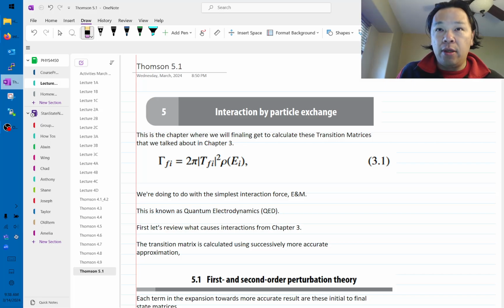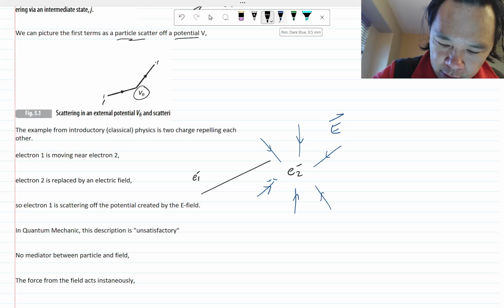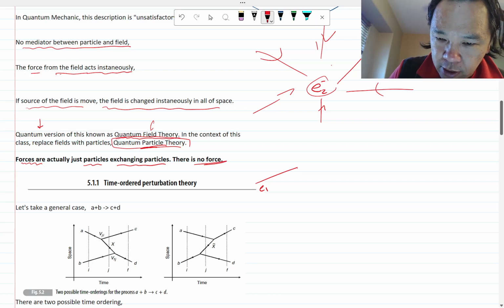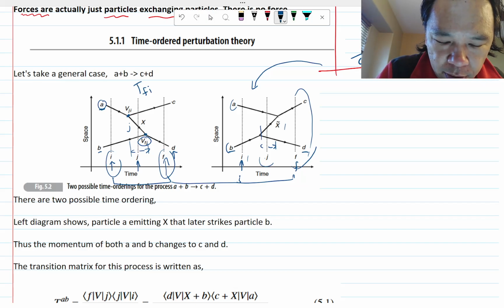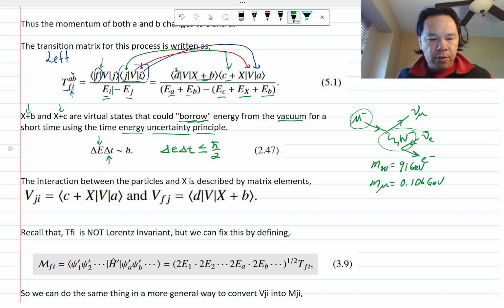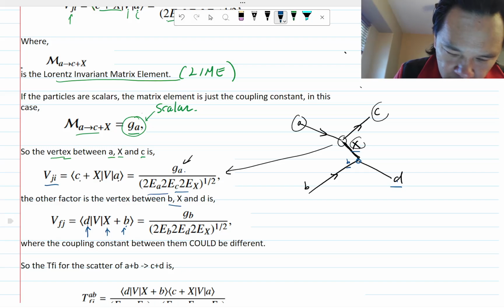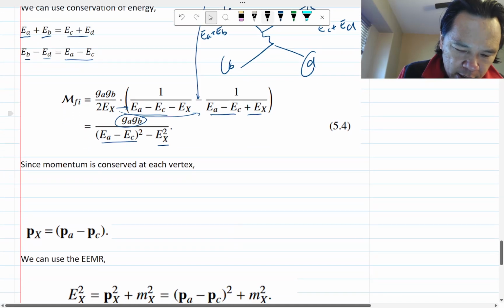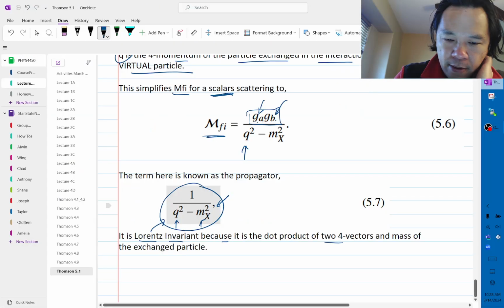PHYS4450 Sp24 Lecture5 1